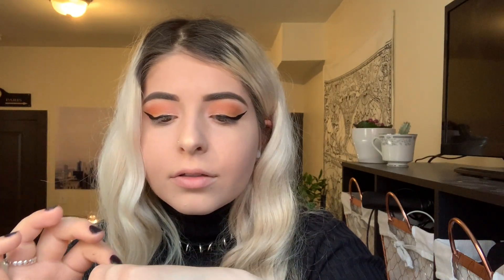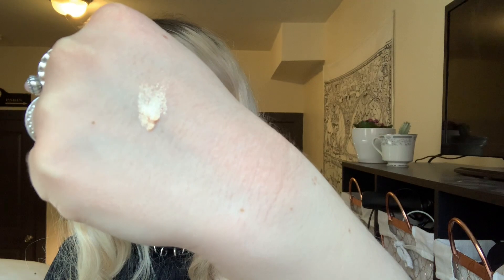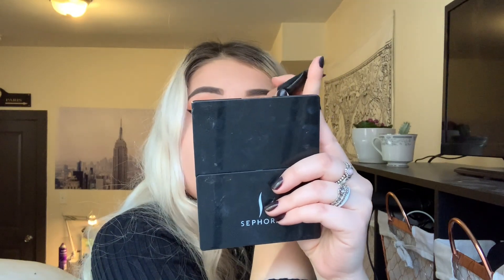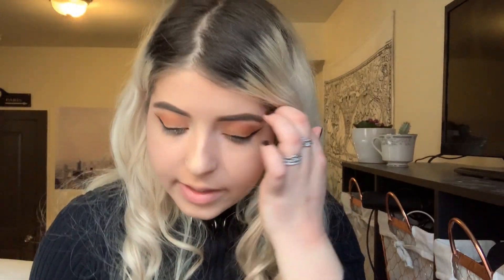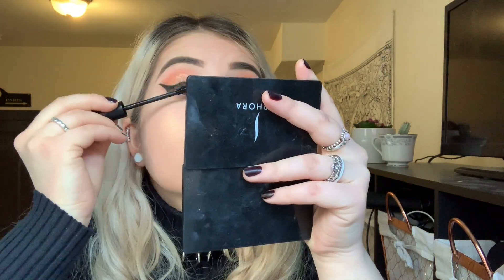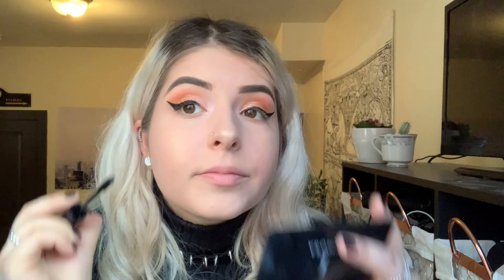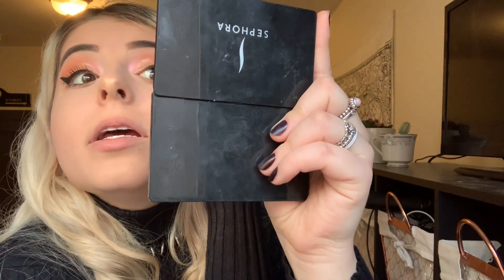Full Face of Elf Makeup & Review